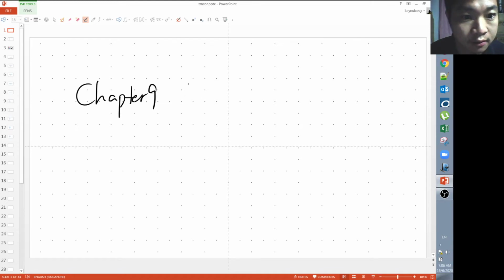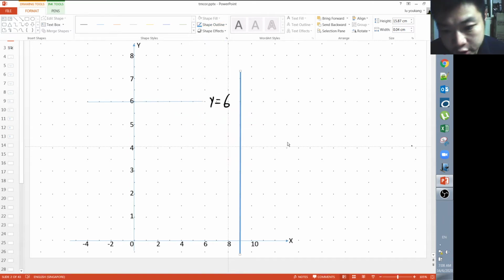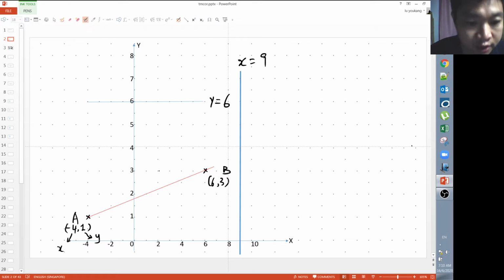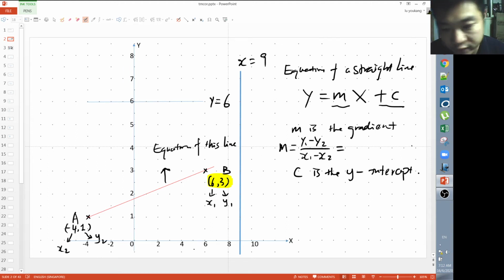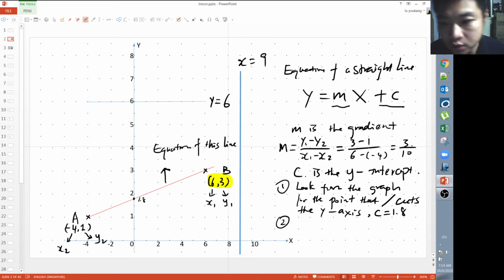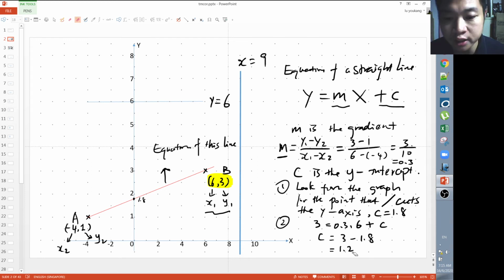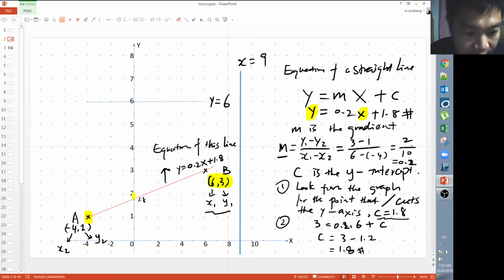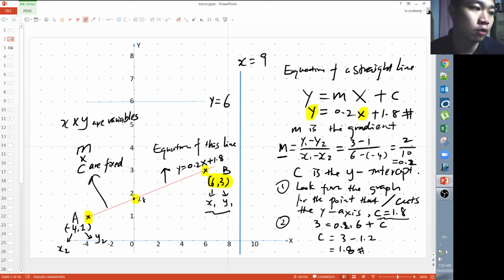Chapter 9 Coordinate Geometry Part 2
-gradient of a straight line
-y-intercept of a straight line